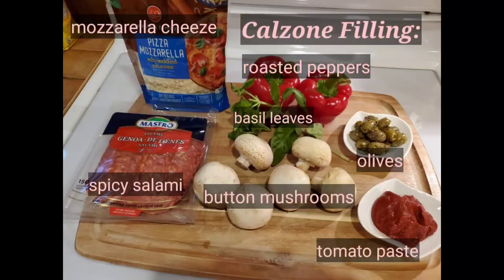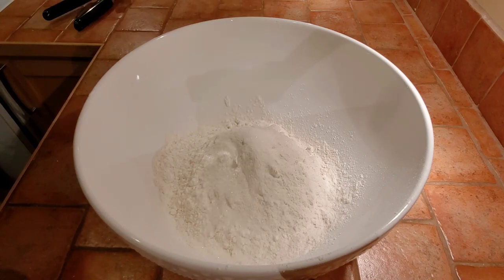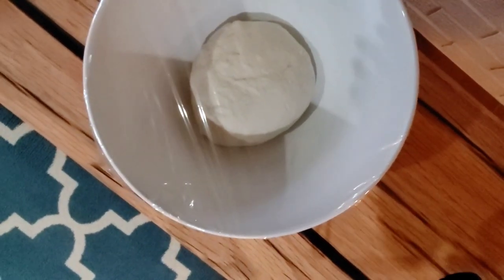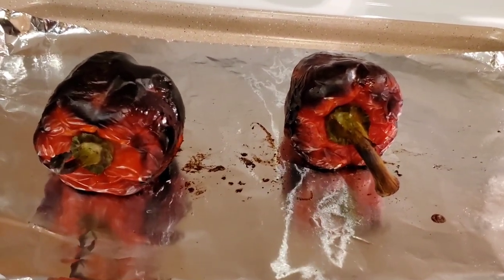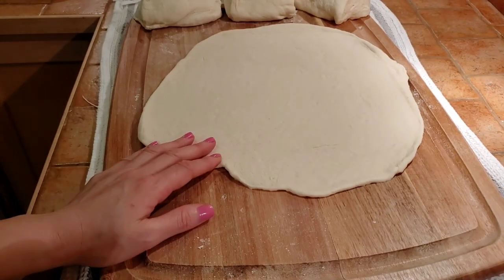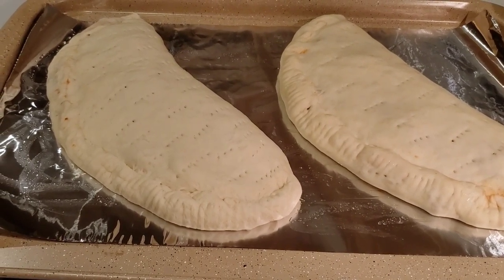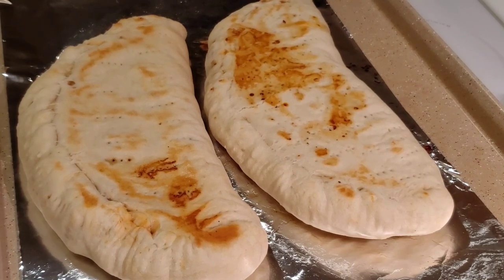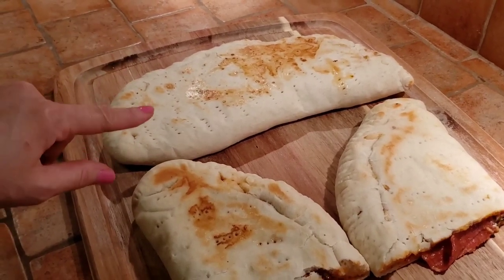How to Make Calzone | Folded Pizza | Homemade Italian Recipe | Cooking Vlog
Here's my own version of Calzone - a folded pizza. I used Spicy salami, homemade roasted bell peppers and mushrooms. I make homemade pizza dough too. I am pretty sure you would like this recipe for the entire as this recipe is kids friendly when you substitute the salami to ham and omit other ingredients that they don't like.